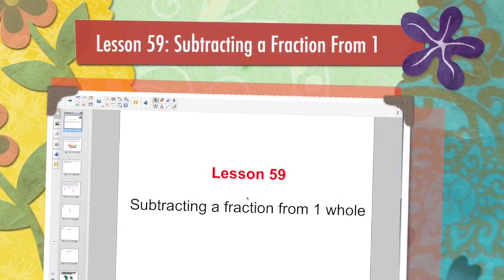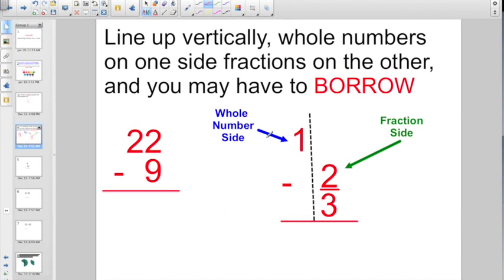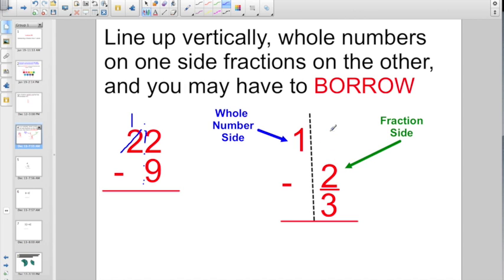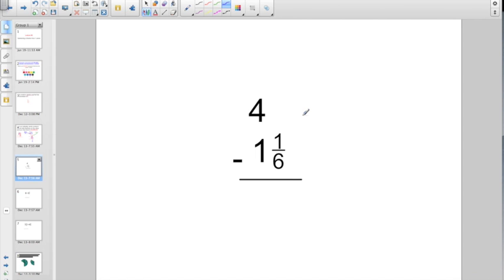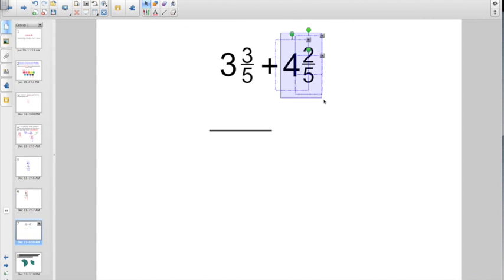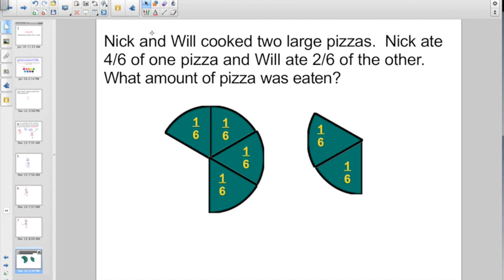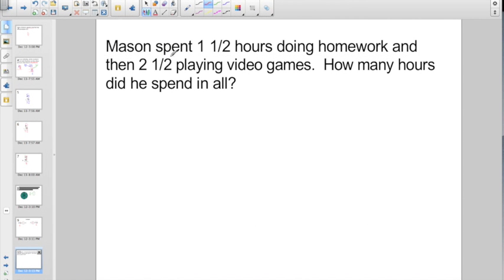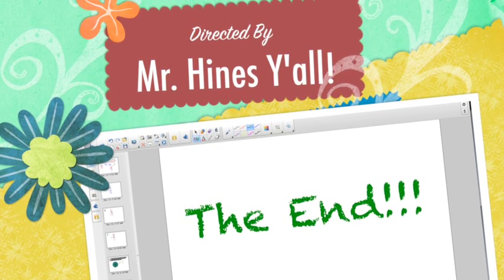Lesson 59: Subtracting a Fraction From 1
This video is about Lesson 59: Subtracting a Fraction From 1